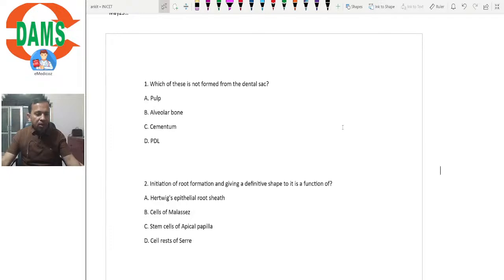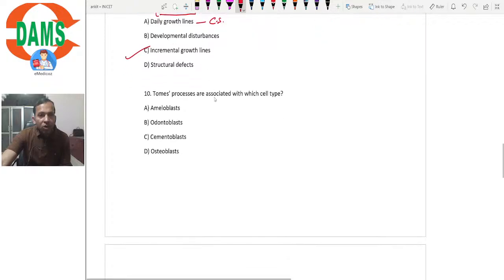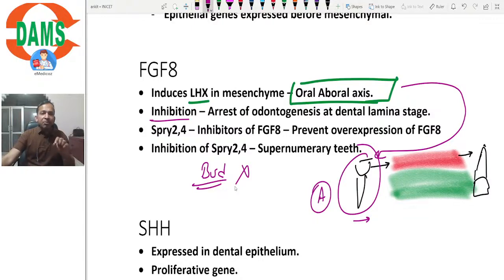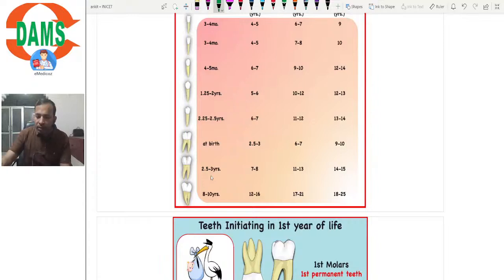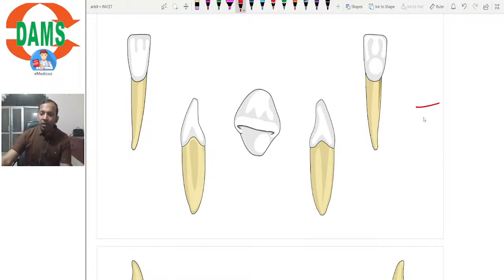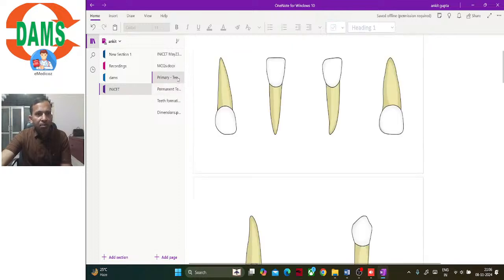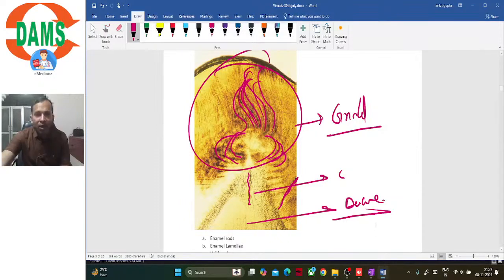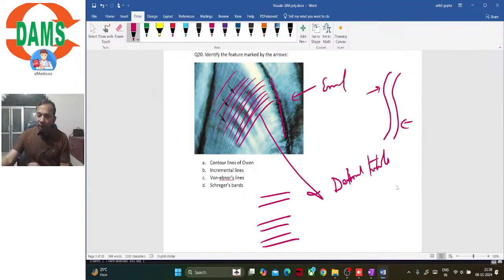INICET MDS Predictor series || DADH by Dr. Ankit Gupta